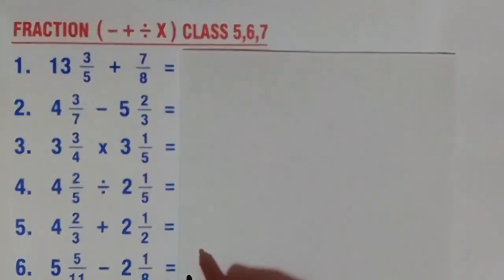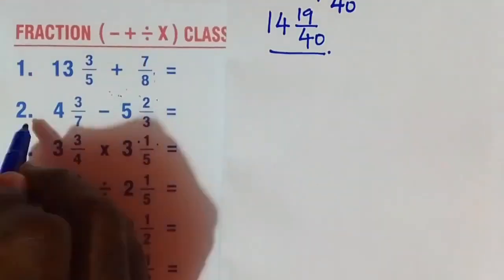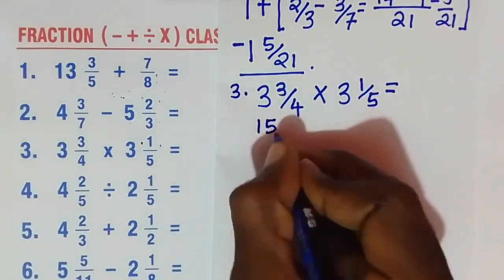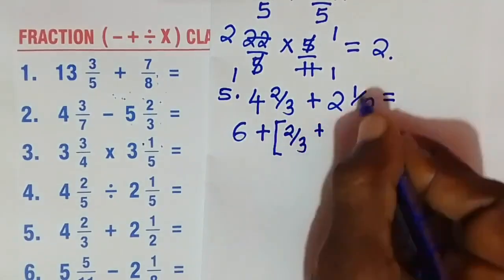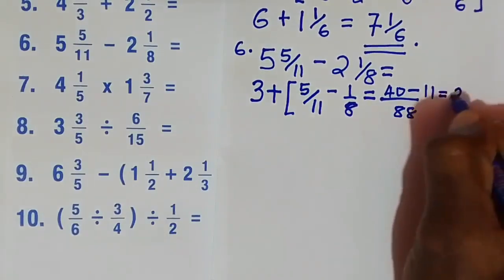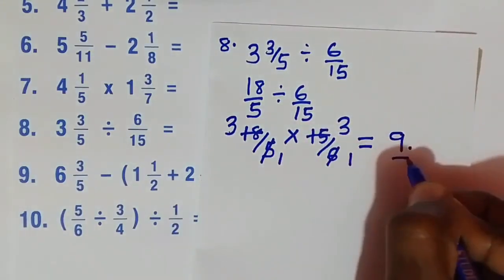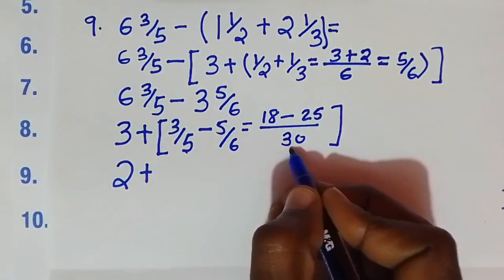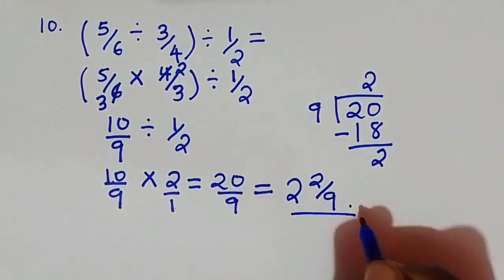How to Solve NECTA-Style Fractions | Addition, Subtraction, Multiplication & Division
Welcome to this Mathematics lesson designed for Class 5, Class 6, and Class 7 students preparing for the Tanzania NECTA (MTSE) examinations.
In this video, you will learn how to solve fraction problems involving:
✅ Mixed numbers
This lesson is perfect for: • Class 5 students • Class 6 students • Class 7 students • Parents helping children study at home • Teachers and NECTA candidates
Practice regularly to improve your mathematics skills and perform well in your exams.